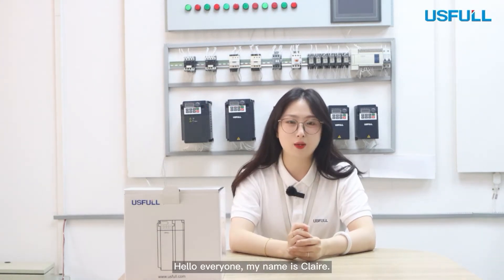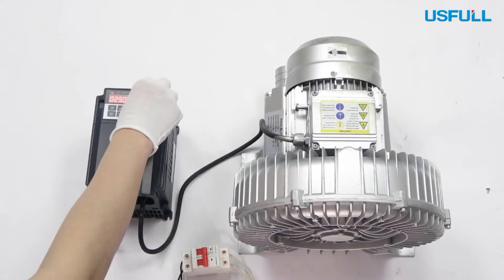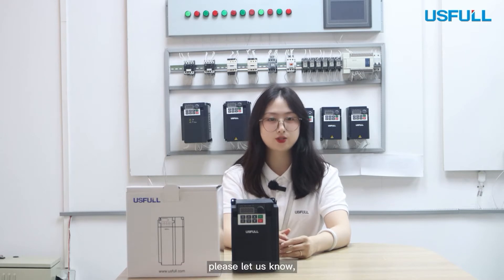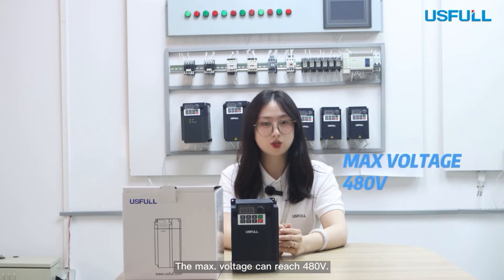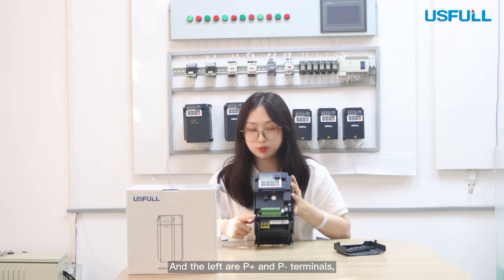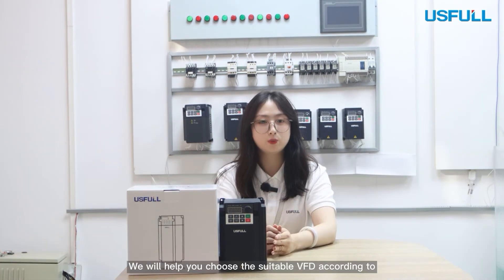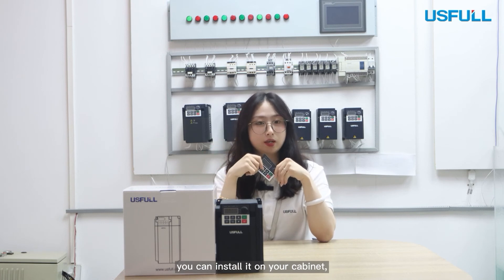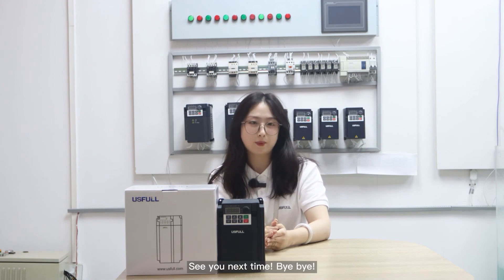USFULL- Ten Questions About Variable Frequency Drive / VFD /Frequency Inverter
10 Questions:

1.What’s vfd frequencyinverter ？
2: The FU9000D series can load which type of machine ?
3: Does USFULL VFD have any certificate ?
4. About FU9000D power?
5.How to connect VFD?
6.How many motors can one inverter control?
7.How to choose a suitable VFD?
8.FU9000D 3phase 380V inverter can support 420V?
9.Can the display board be removed and installed in other place?
10.How can we find USFULL ?